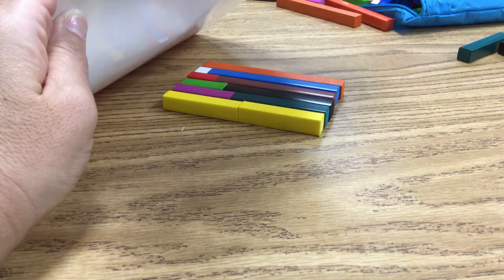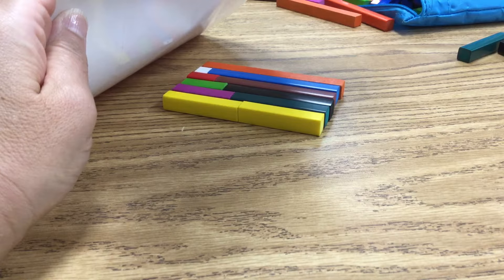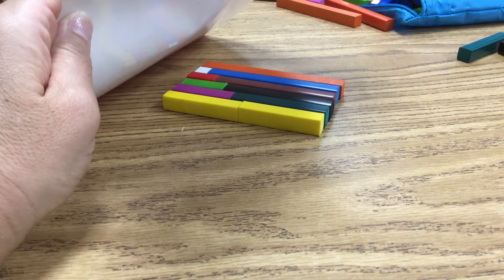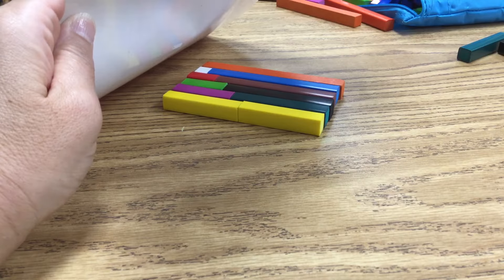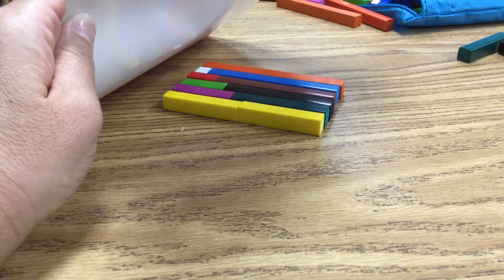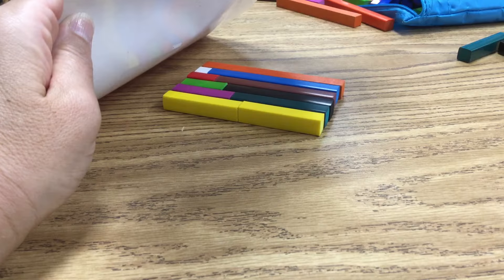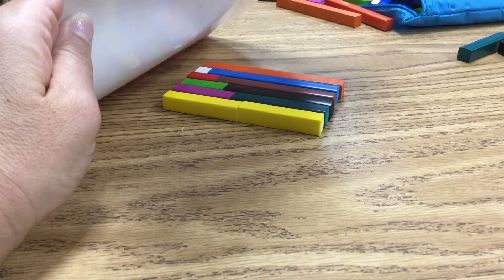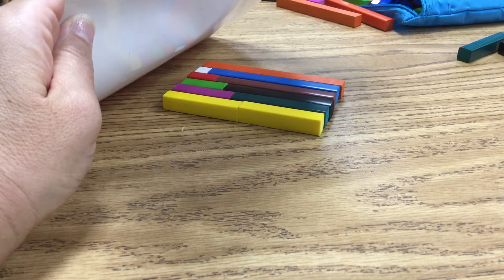7th clip Making 10 Visualizing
Make 10